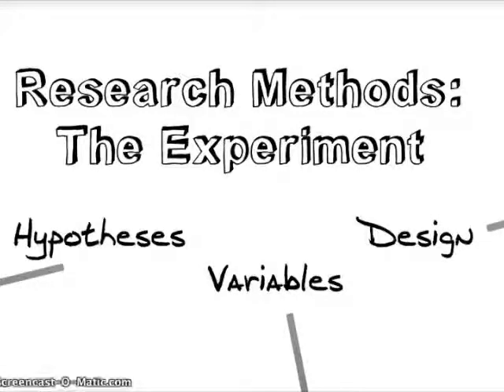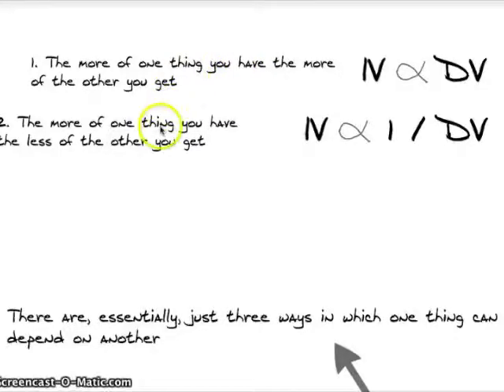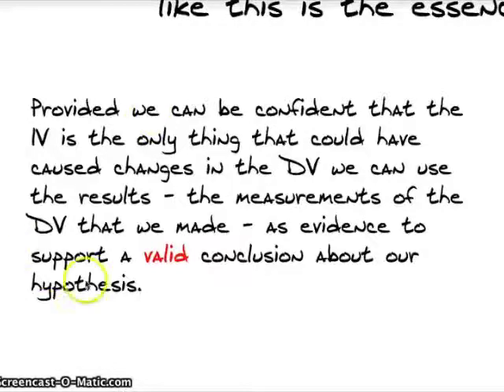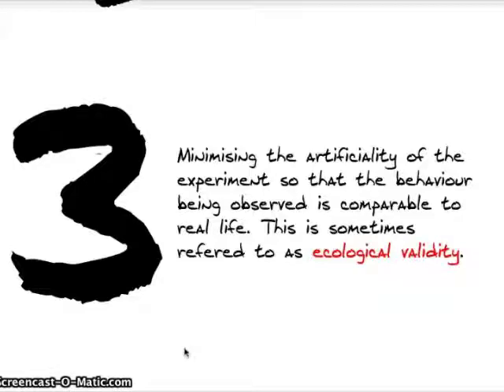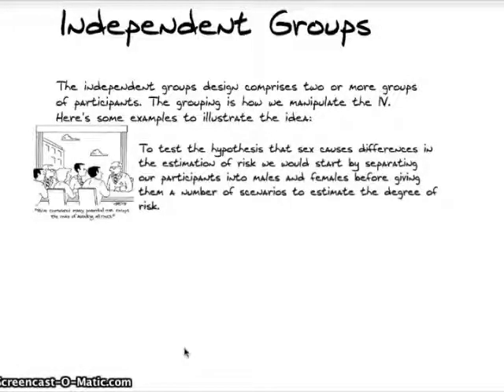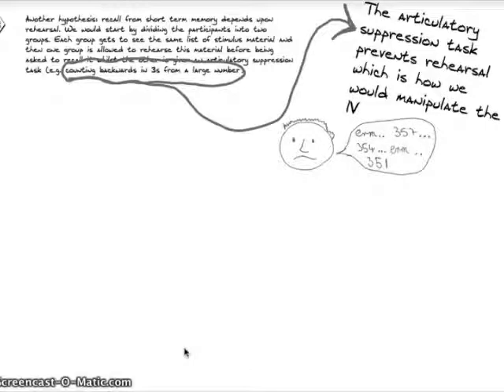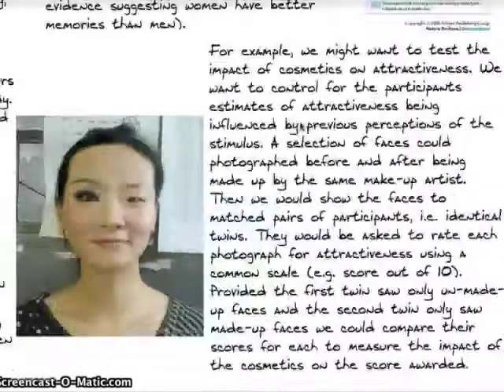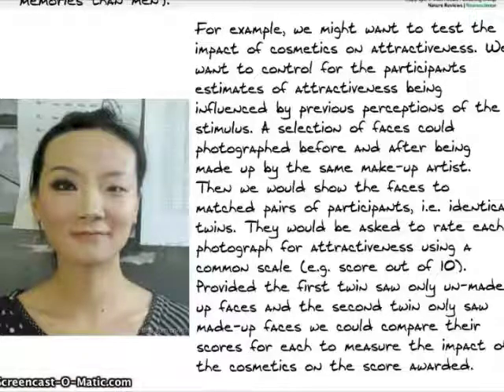Research Methods: The Experiment - Hypotheses, Variables and Design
15 minute prezicast on key concepts in experimental methods. Covering the 3 designs: Matched Pairs, Independent Groups and Repeated Measures and Independent, Dependent, Extraneous and Confounding Variables.